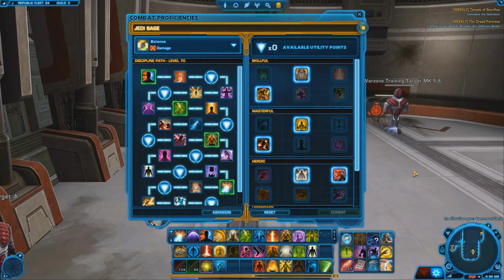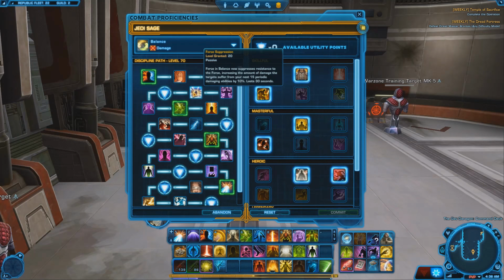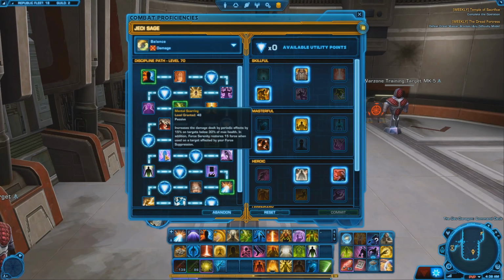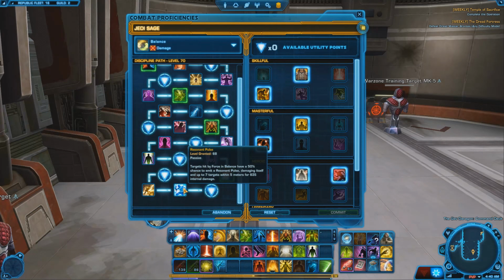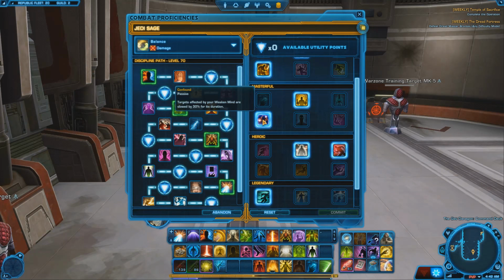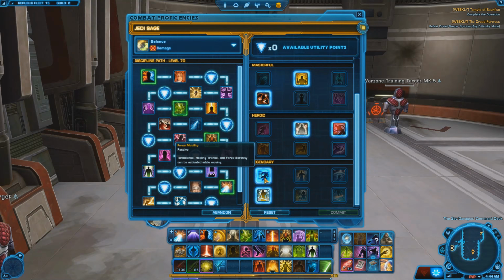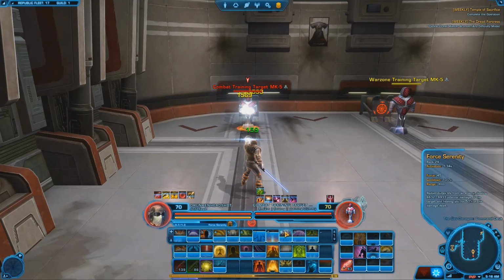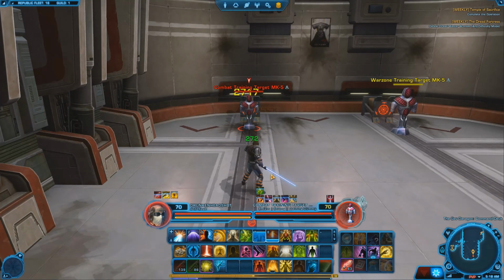Jedi Sage - Balance Guide 5.1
Although I don't personally prefer to use Balance Sage, let me know what you think.

There is no stream schedule yet.

Music in this video is licensed by this channel through Monstercat.